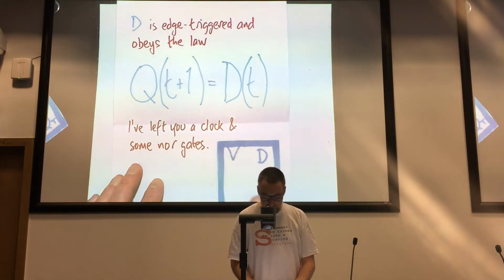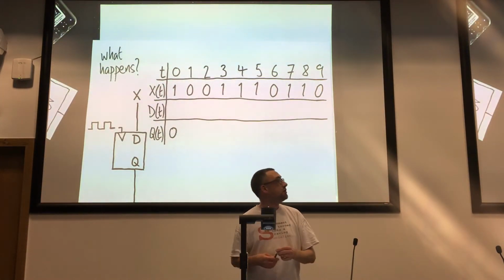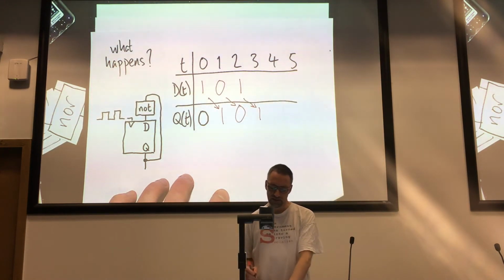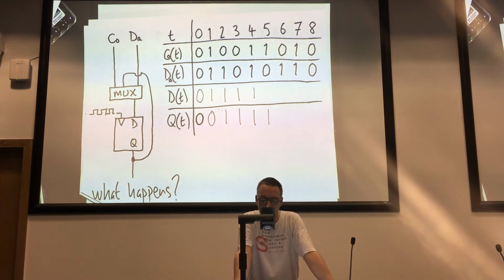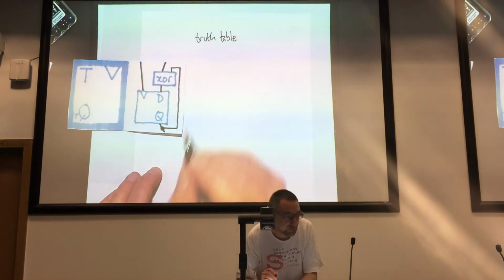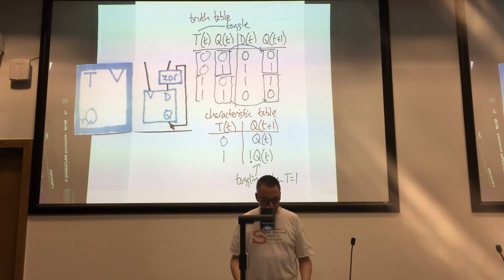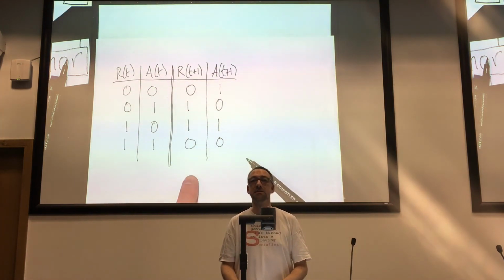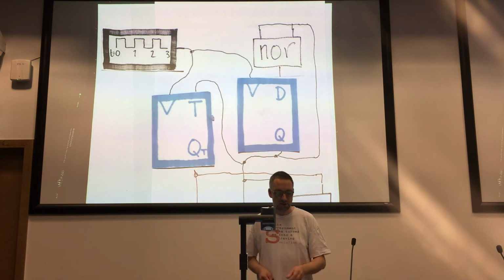(10 Neon) How to Remember a Bit for a Tick